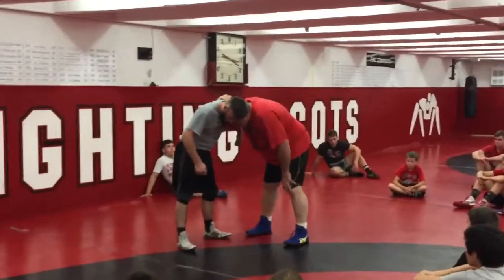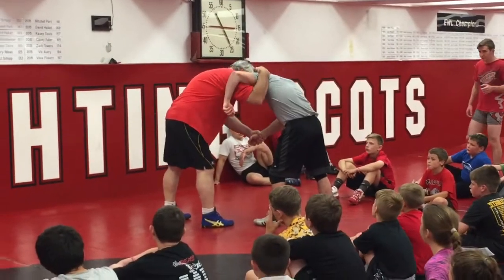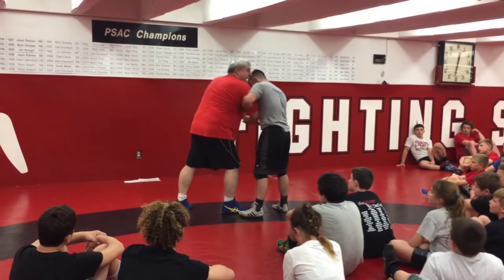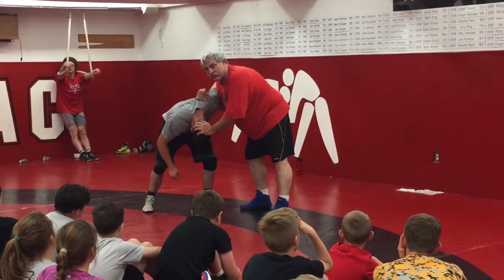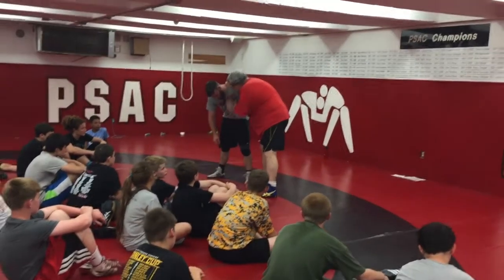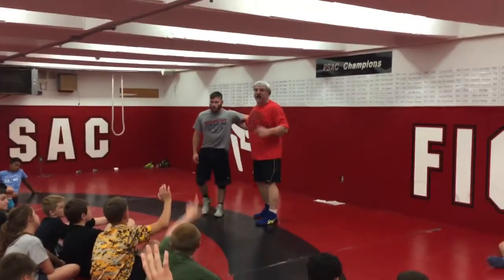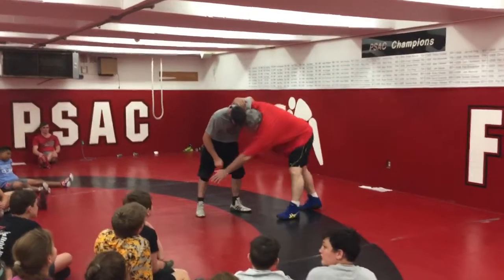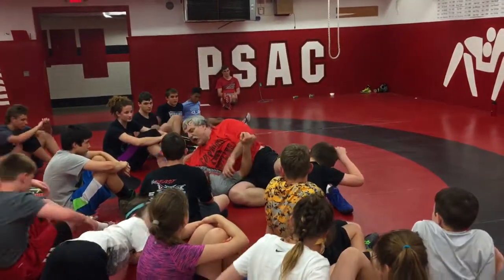Edinboro Series - Underhooks (Bruce Baumgartner)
2x gold medalist Bruce Baumgartner teaches an underhook series at World Class Wrestling Camp.